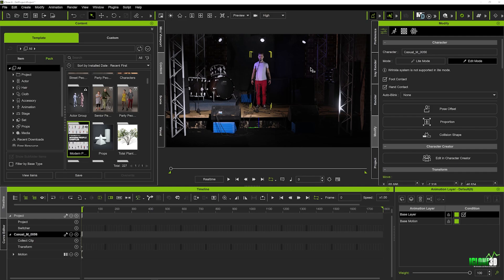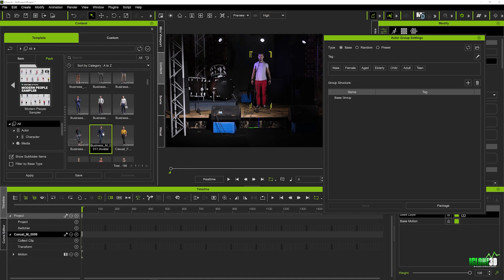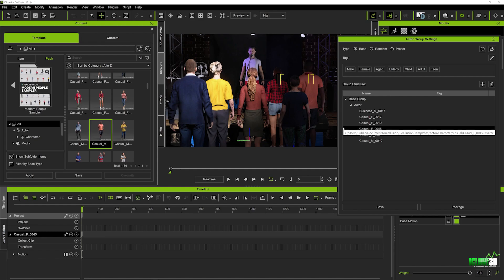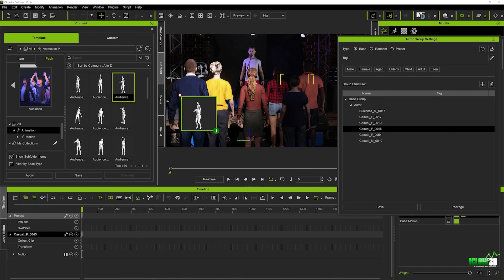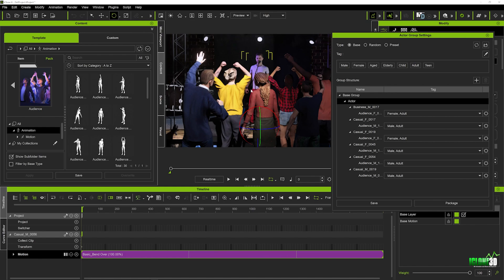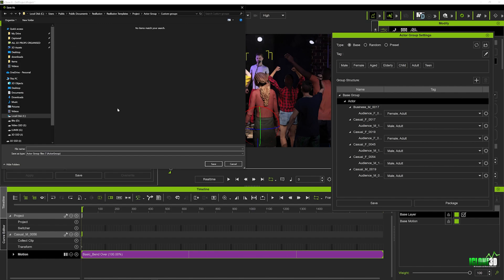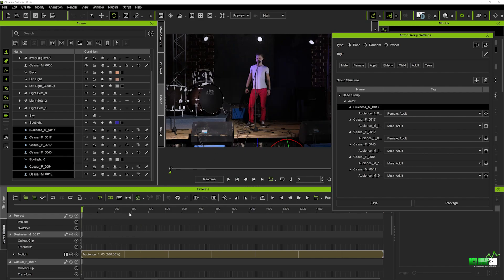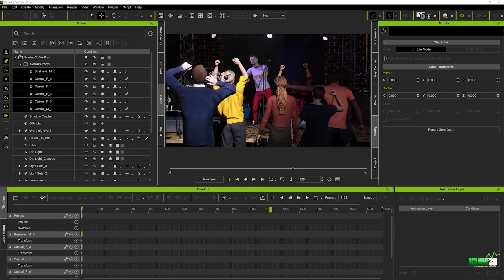iClone 8 | Tips & Tricks - Crowd Sim Tutorial.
◒    • iClone 8 | Tips & Tricks - Pixar styl...

◓    • iClone 8 | Tips & Tricks - Lighting m...

◒    • Iclone 8 - Tips & Tricks. Creating yo...